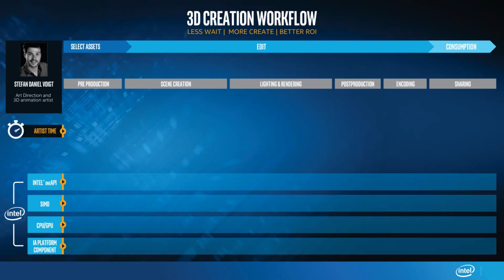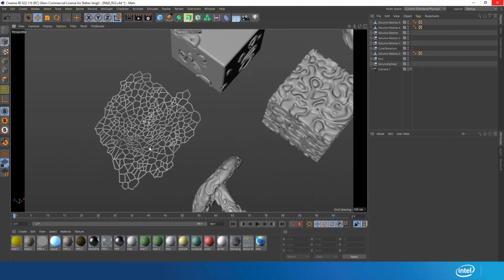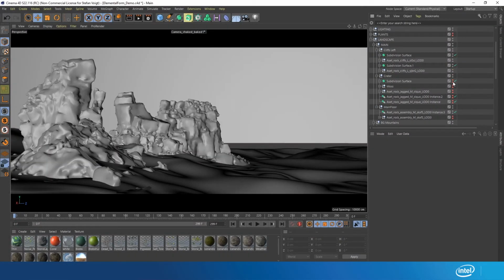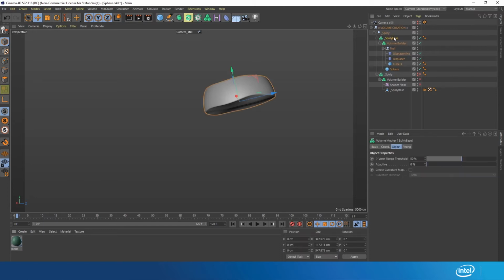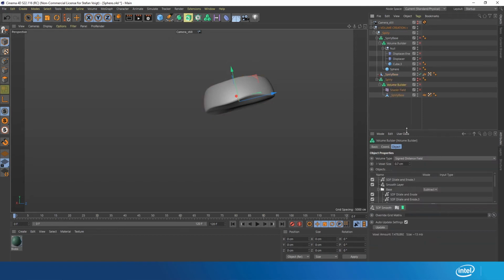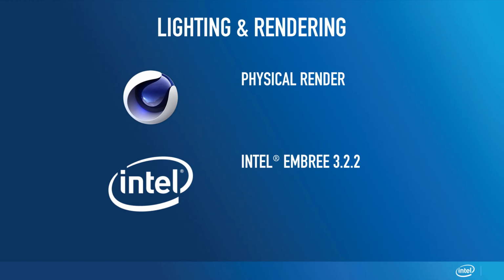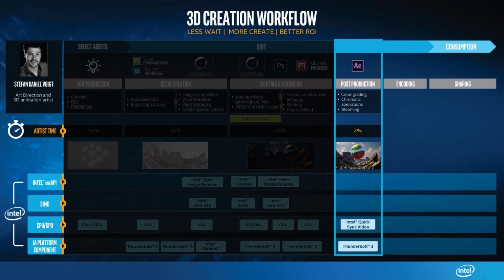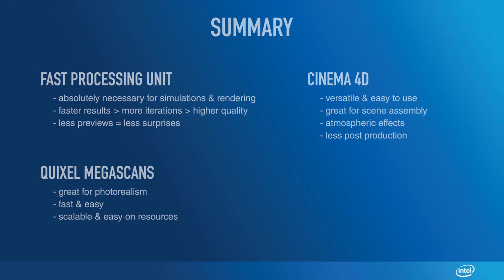Stefan D. Voigt - scene creation with 3D scans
Intel and Maxon invited me to create a CPU heavy scene to flex the muscles of the new Intel® Xeon® W-3175x processor in combination with Cinema 4D R21. Quixel also joined the team with providing me access to their huge database of realistic 3D scans.

Commercial use, selling, redistribution or relicensing of this scene or it’s contents is strictly prohibited.

created in 2019
Software used: Cinema 4D, Physical Render,  Quixel Bridge, Quixel Mixer, After Effects, Photoshop